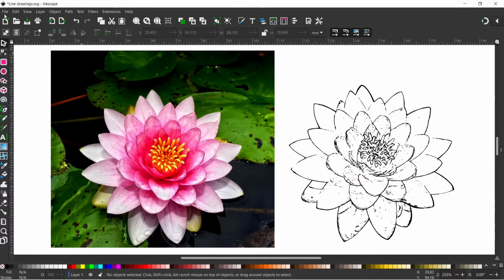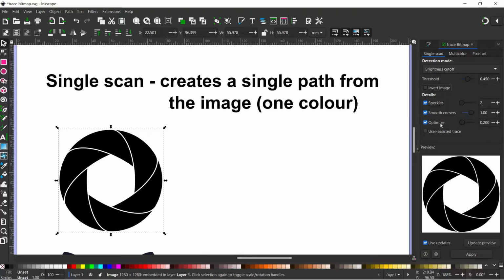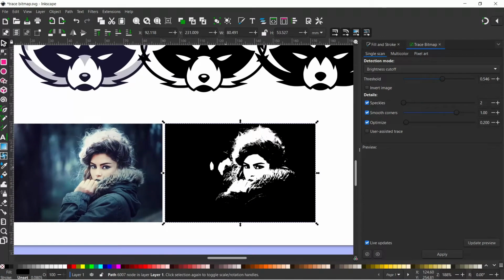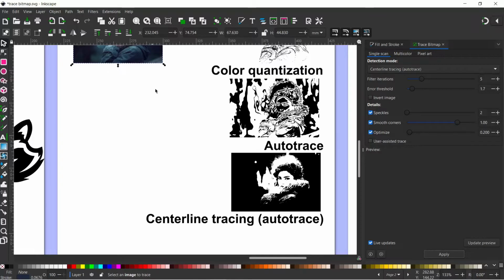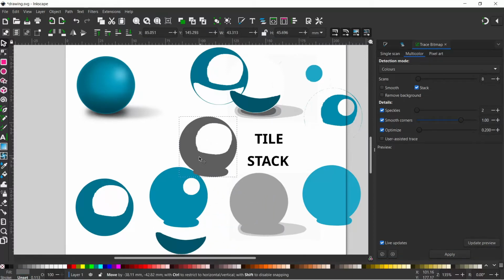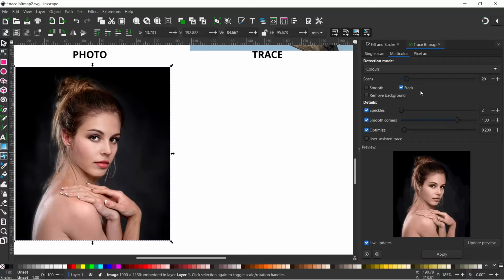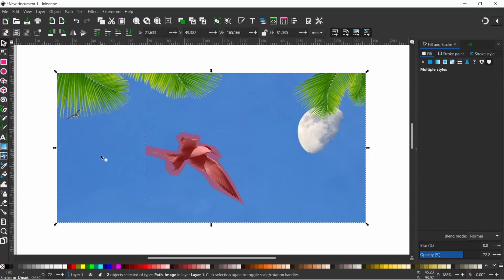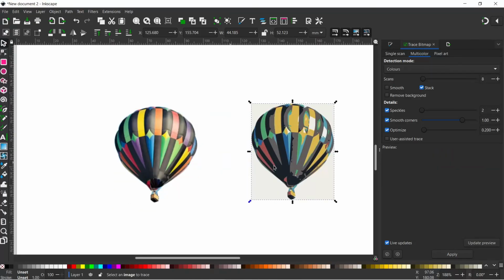Complete Guide to Trace Bitmap Inkscape 1.2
Learn to convert photos and illustrations into vector graphics using the Trace Bitmap function in Inkscape. You can create line drawings for colouring books from photos, convert sketches into shape vector graphics or make detailed vector copies of photos.

Inkscape allows you to convert images into single paths, ideal for logos, fonts, illustrations and line drawings, or you can use the multi colour option to replicate images with multiple colours. Depending on the number of scans you set you can control the number of coloured layers you create.

Learn about the different settings – such as Threshold, Speckles, Smooth corners, Optimize, Invert image and User-assisted trace in the single scan mode and Smooth, Stack and Remove background that are available in the multi-colour mode.

This complete guide to Inkscape’s Trace Bitmap function will open up a whole new world of possibilities to help you get the most from Inkscape.

In this tutorial, I’m using the latest version of Inkscape – Inkscape 1.2.1

A little bit of knowledge can go a long way.

Follow along with ‘Create For Free’ to create your own artwork  – for Cricut, print on demand good, low content publishing, T-shirt designs, etc.